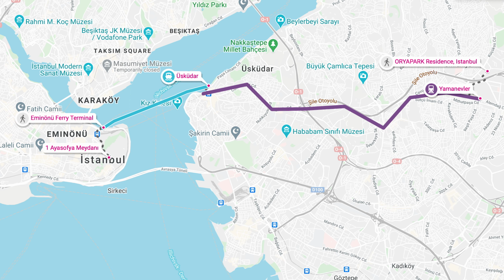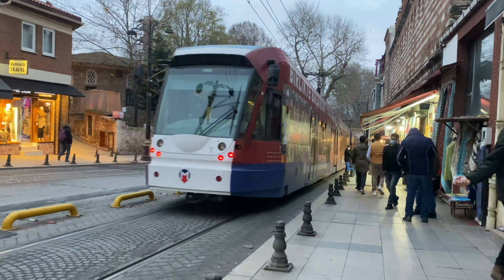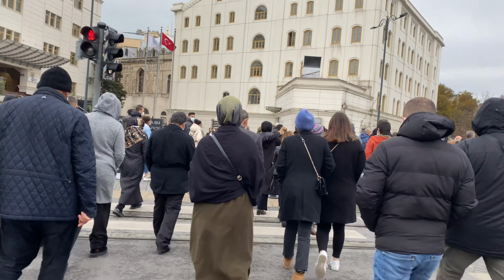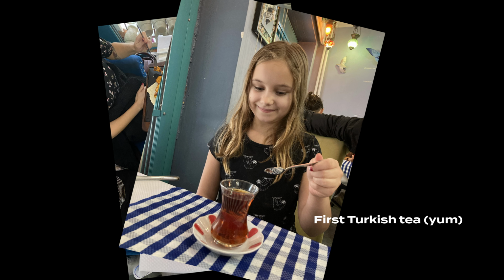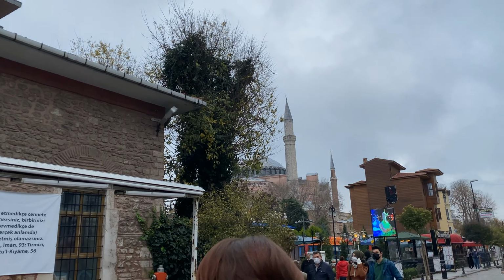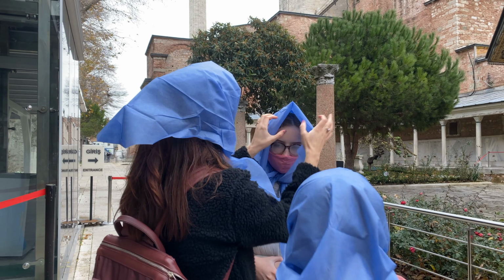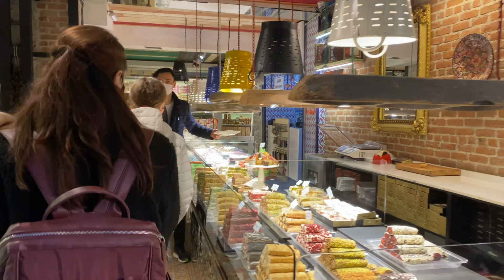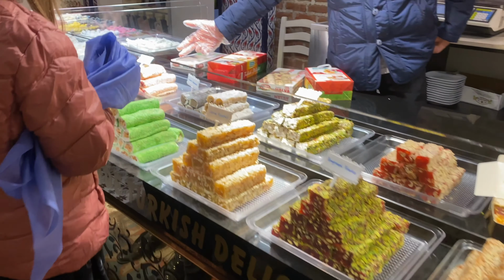Istanbul Family Travel with Kids 🇹🇷 [Our First Outing in this Amazing City! | Americans in Turkey]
Welcome to our first Istanbul Family Travel with Kids video! Join us as we take our first outing across the Bosphorus, from Asia to the European side of Istanbul. We travel by ferry, grab some food, have an unexpected encounter, and walk through one of the most breathtaking historic buildings (the Hagai Sophia) we've seen! We made some fun family travel memories, the kids loved it, and we can't wait to go back!

Here are some of the highlights!

0:00 Istanbul!
0:45 Going Up! Our first Istanbul Airbnb
1:11 Story Time - First Impressions
2:05 How we got there
2:57 Across the Bosphorus we go
3:27 Our first authentic Turkish food
4:00 Our first Turkish rug sales pitch - How it happened
6:24 Still at the rug shop - Turkish tea
7:15 Choosing a rug?
10:00 What's the lesson?
10:25 Hagia Sophia preview
11:08 Our first Turkish delights
12:00 Impressions

No matter what type of content creator you are, great music makes all the difference! :

Follow along on our adventures!

We respond to all of them, and we'd love to hear from you.